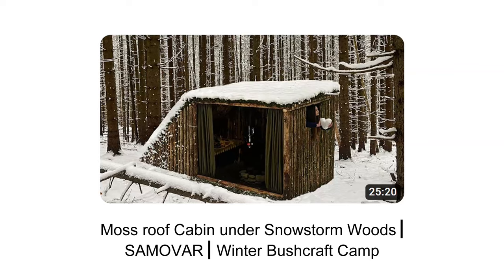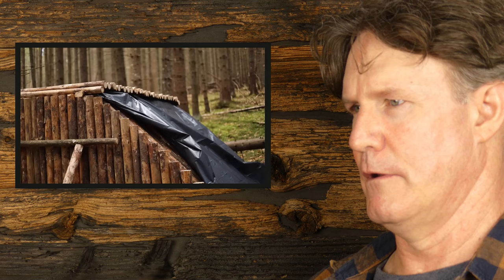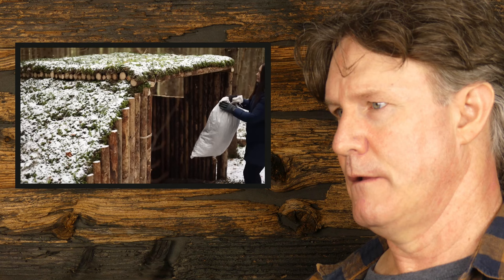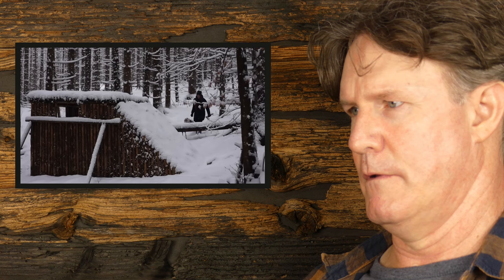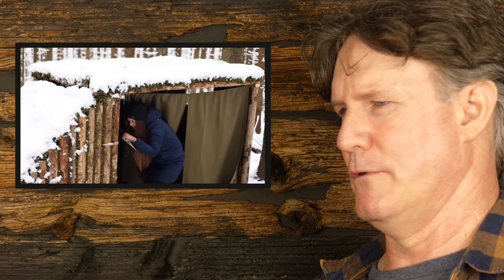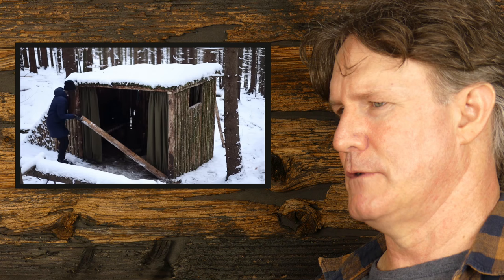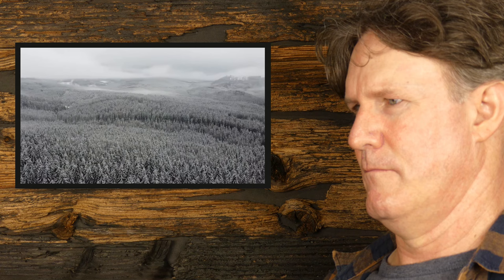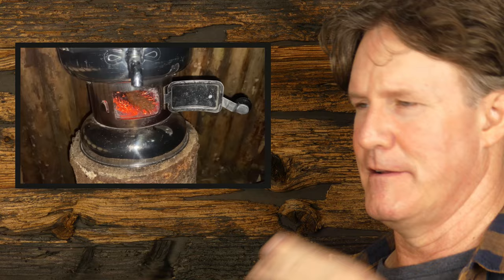Reaction/Commentary on Victoria Outside ◾ Moss Roof Cabin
Reacting & Commentating on Victoria Outside most viewed vid. Moss roof cabin winter bushcraft camp.
If you want to check out the full video by Victoria Outside that I'm reacting to and commentating on here's the link to it.

If you like watching bushcraft videos of long term shelter builds and other projects you can also check out my bushcraft channel "Robs Bushcraft and Adventures"